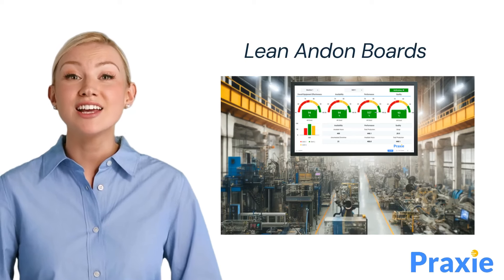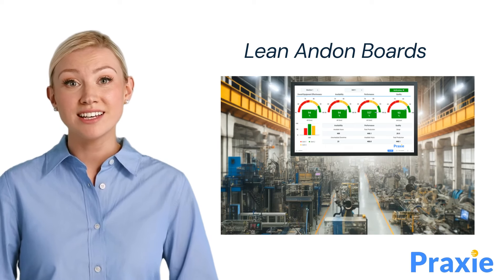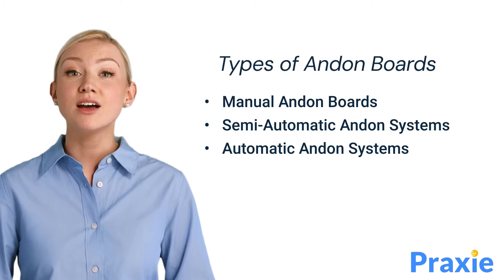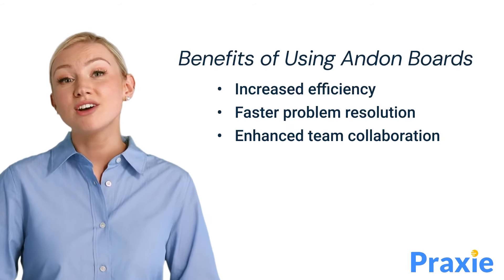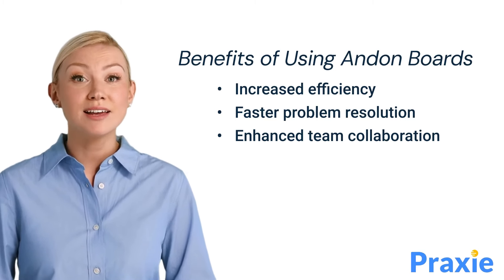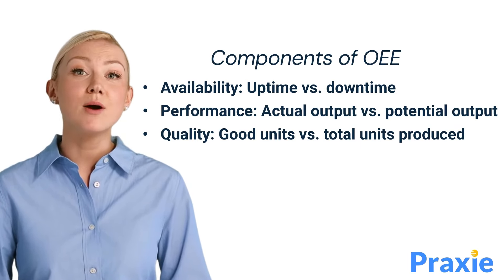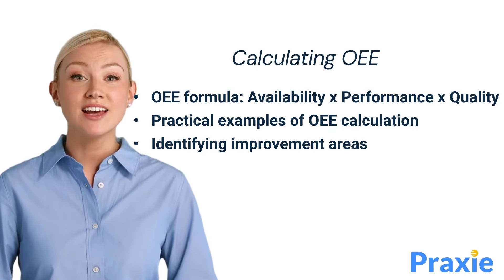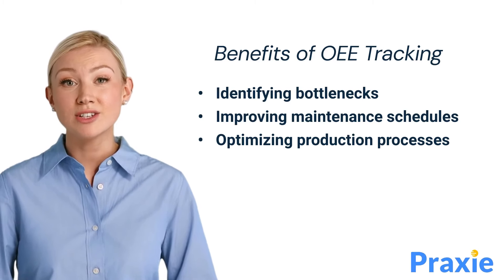Mastering Andon Boards for Manufacturing Excellence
Explore the function and benefits of Andon boards in our insightful video, designed to illustrate how this visual management tool can enhance communication and efficiency on the manufacturing floor. Learn how Andon boards can empower your team to quickly address issues, streamline workflows, and maintain high productivity levels through real-time updates and alerts.

Mastering Andon Boards for Manufacturing Excellence Lean Andon Boards
What is Andon Boards What is Lean Andon Boards Lean Andon Boards Overall Equipment Effectiveness Lean Andon Boards Tool What Are Andon Boards
Types of Andon Boards Manual Andon Boards Semi Automatic Andon Systems
Automatic Andon Systems Benefits of Using Andon Boards Introduction to OEE
Calculating OEE Benefits of OEE Tracking Praxie Andon Boards Tool
Best Andon Boards Tool for manufacturing